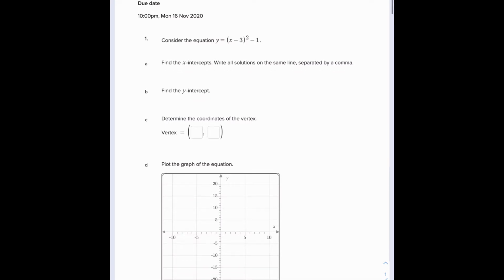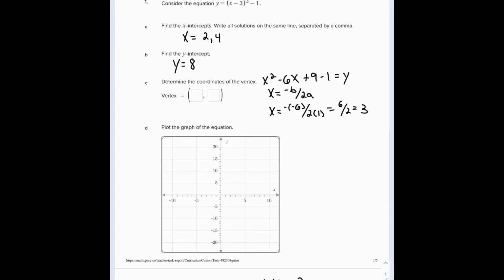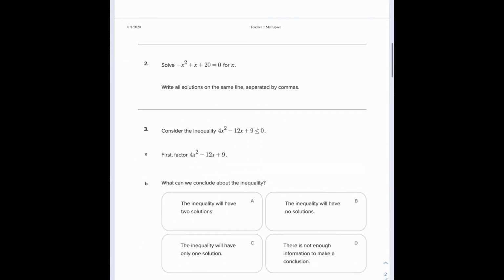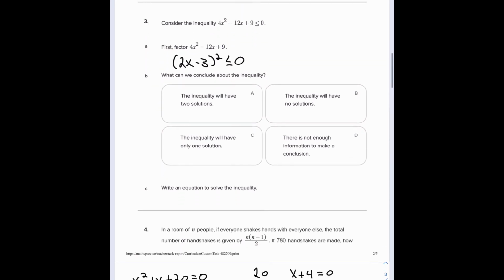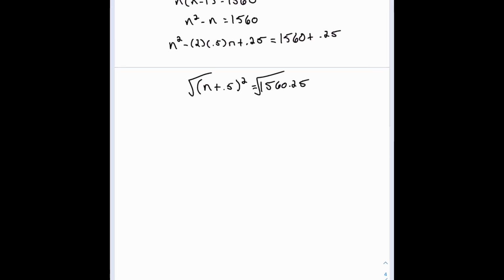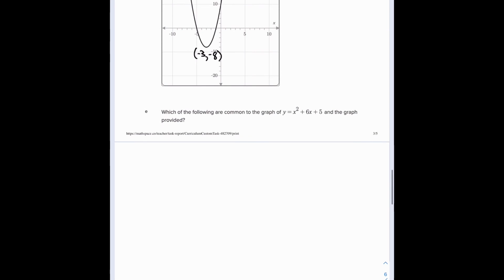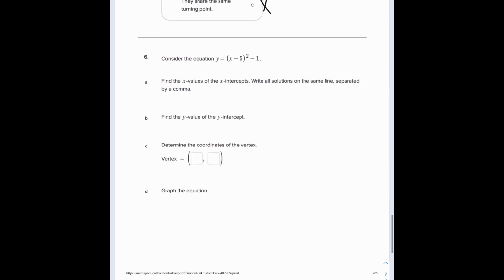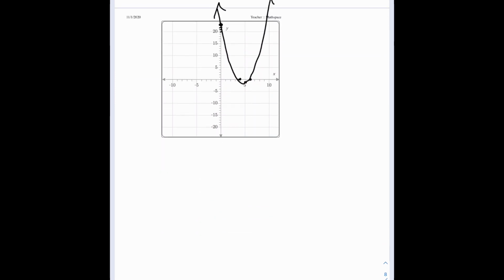A2 U2 Midterm Remediation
For student review of quadratic functions.